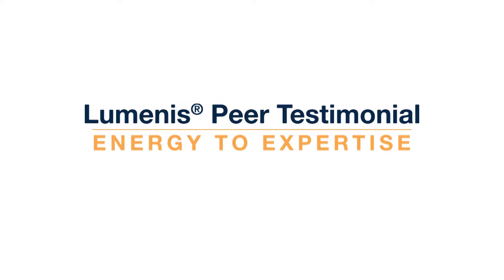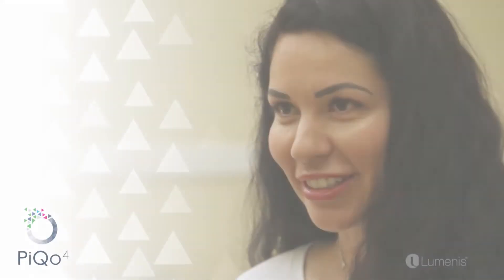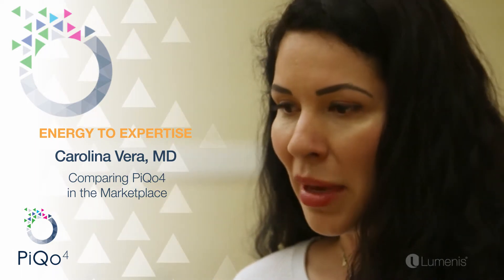PiQo4 Testimony Dr. Carolina Vera vs The PiQo4 in Marketplace | Lumenis